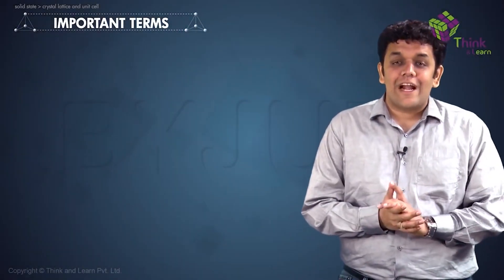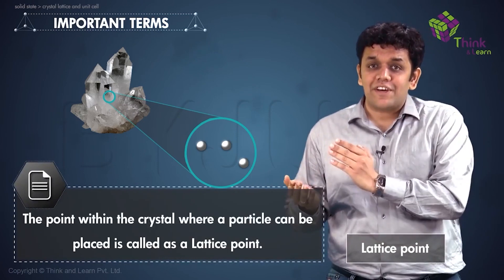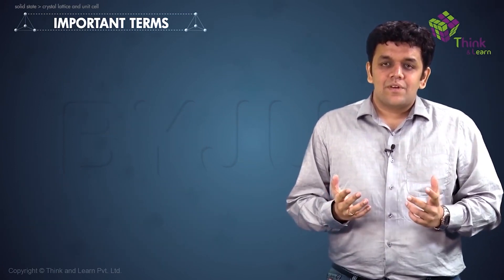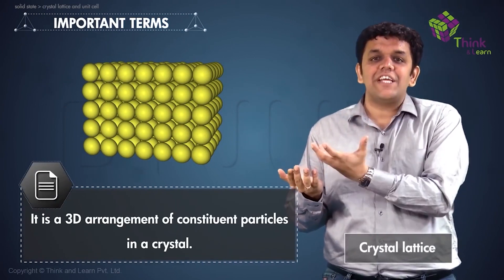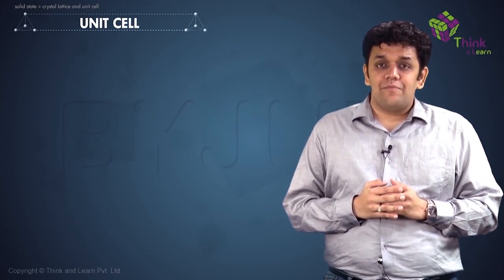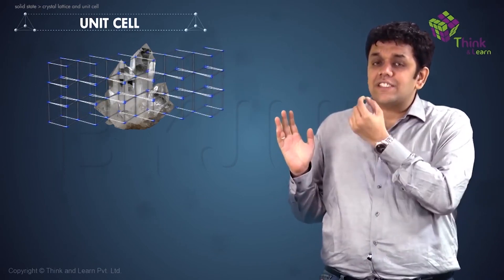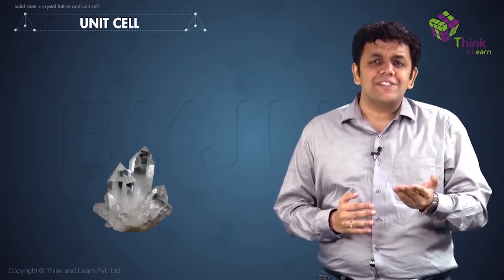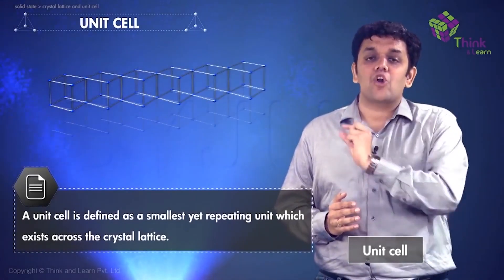Solid State | Concept Visualised | Crystal Lattice and Unit Cell | NEET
From this video we will be able to understand how particles are arranged in a solid and how regular arrangement forms 3D crystal lattice in solid. This video will also be of help in visualizing a unit cell in a solid.